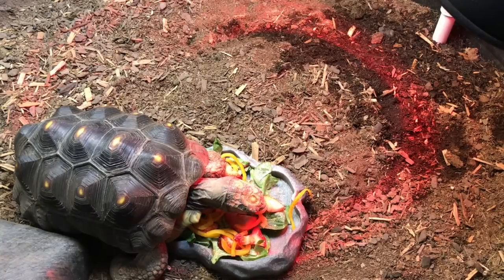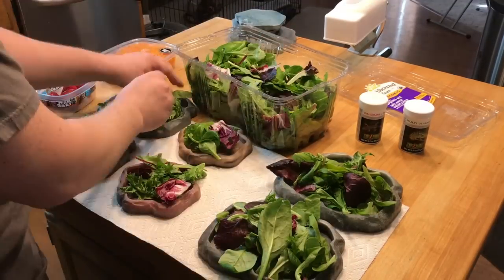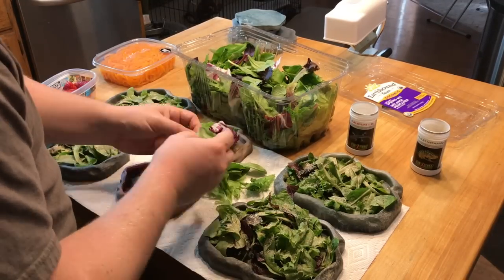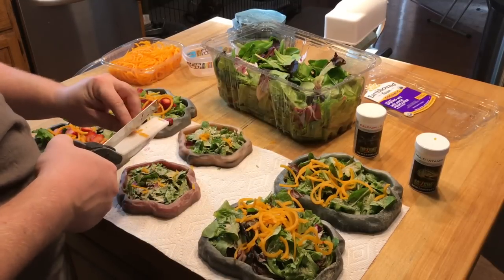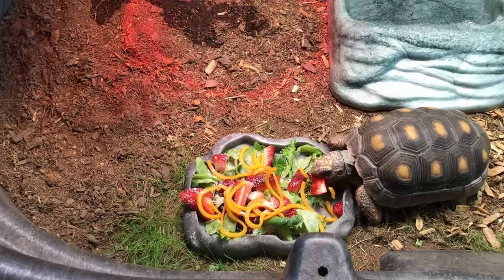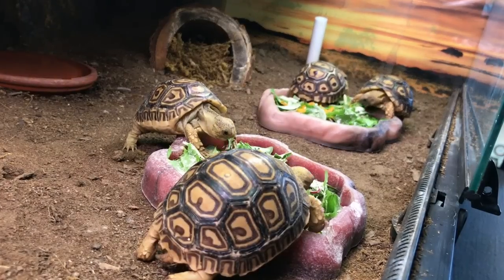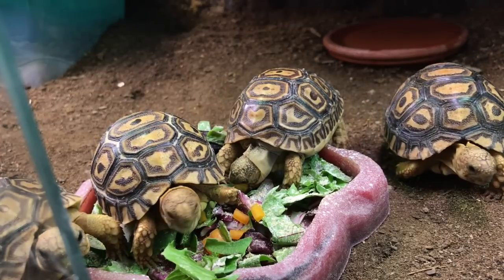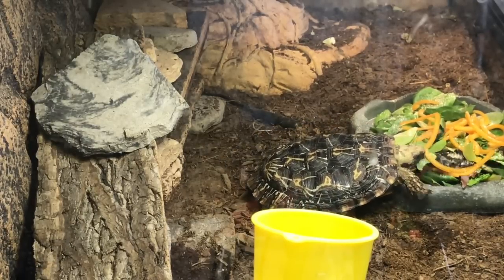Feeding Tortoises Fresh Foods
In this video you will see how I prepare my tortoises dishes on the days that they get fresh greens and, depending on the tortoise species, fresh fruits as well.
My Tortoises get fresh mixed greens every other day.  Their greens get sprinkled with calcium and multivitamin supplements.  Even though I give them a very varied diet that likely has all the nutrients they need, I prefer to be cautious and still add the powders to their foods.